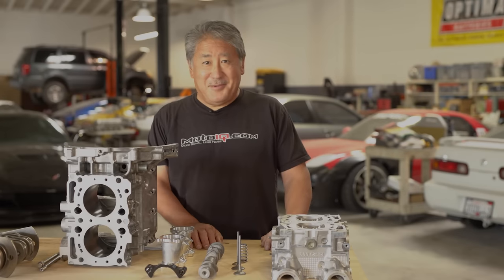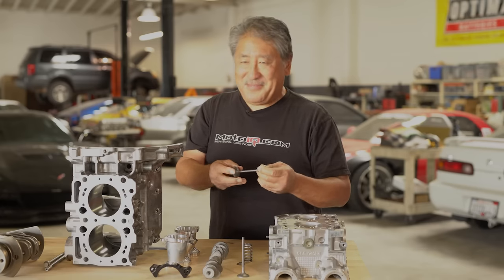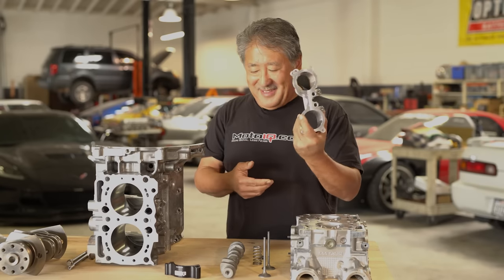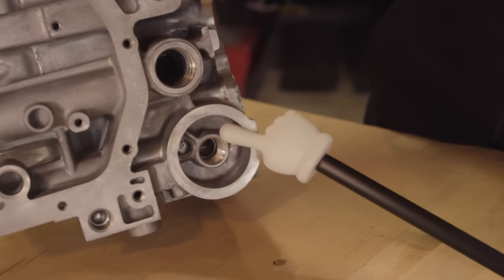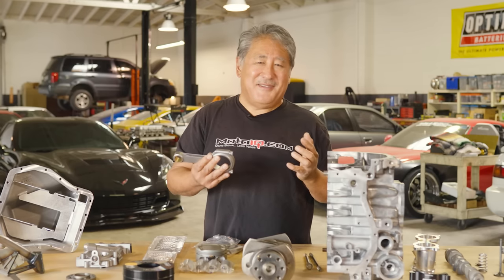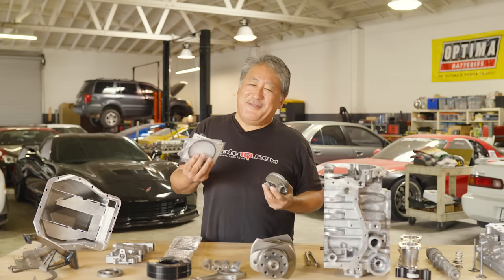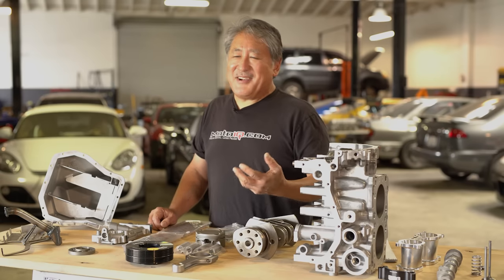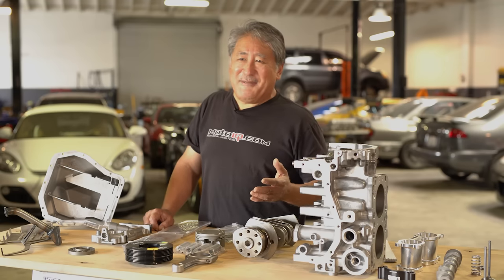How to Build a Subaru EJ Engine that won't BLOW UP!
Time to dust off Project Bugeye WRX and start putting its new engine together. We'll show you all the parts that will be going into our EJ20 build, along with some of the tricks and processes we use to ensure its reliability. Many will say that a rebuilt EJ is never as good as one from the factory. We don't agree, so let's us show you how we do it.

0:00 EJ Build Intro
1:25 Cylinder Heads
3:23 Supertech Valves
5:45 Camshafts and Valve Springs
11:02 Engine Block Machining & Improvements
17:25 Eagle Long Rods
23:18 JE Pistons & Rings
28:05 Cryogenics
31:06 Eagle Stroker Crank
35:20 Fluidampr Crank Pulley
38:38 King Engine Bearings
43:43 Oiling Improvements

We have more content around our Bugeye project for all the Subie fans: